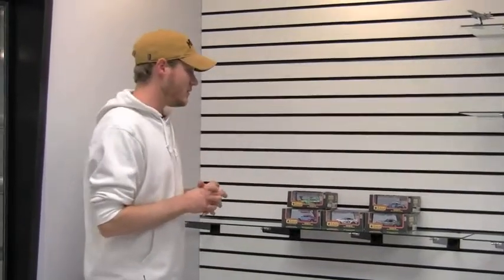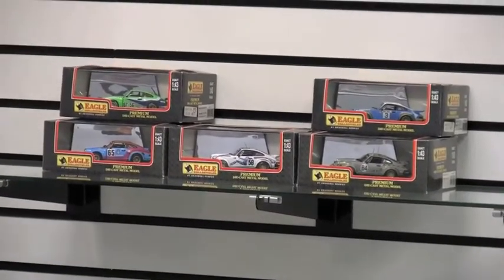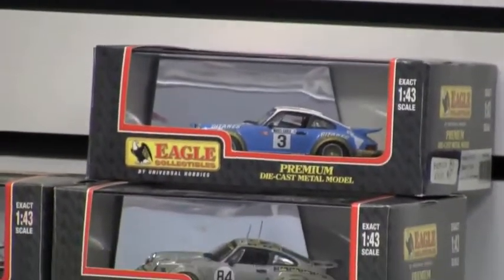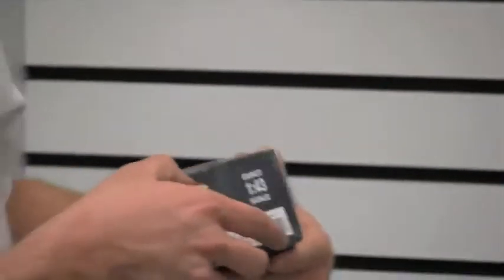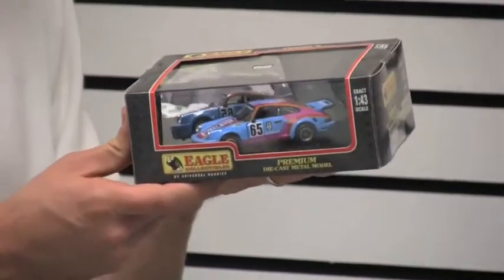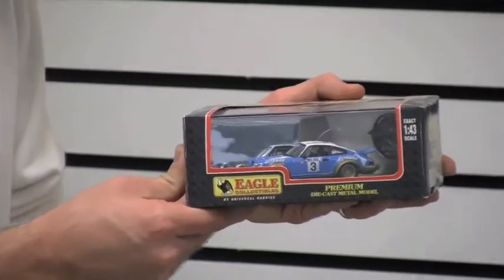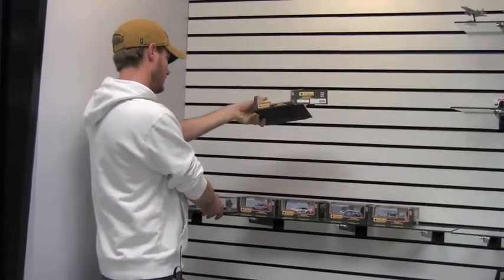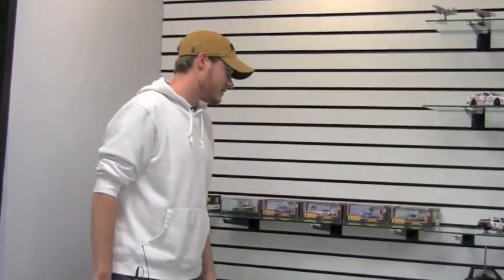1/43rd Scale Collectible Porsches by Universal Hobbies!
Bob highlights a few cool smaller scale Porsche collectibles. Just a small sample of the hundreds of diecast collectibles and racing memorabilia up for bid at any time on the GoMotorBids website.